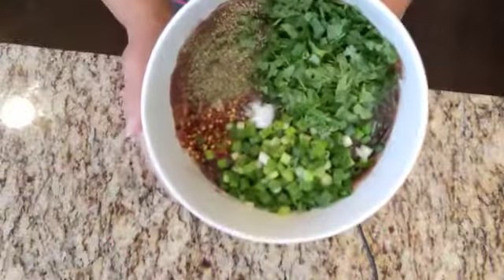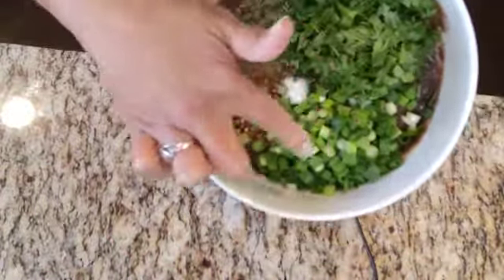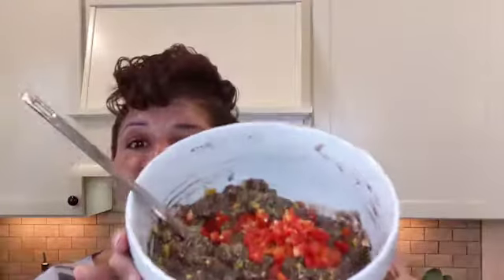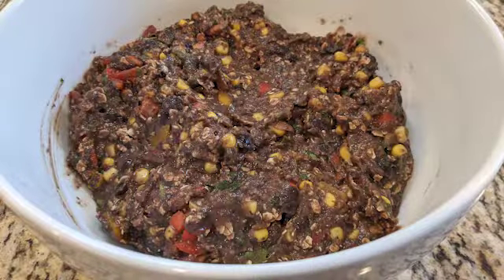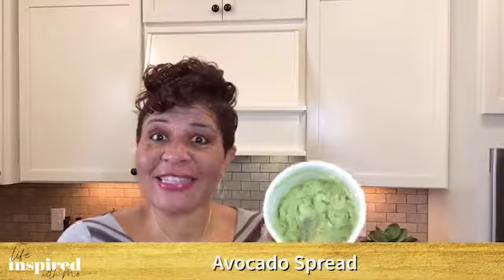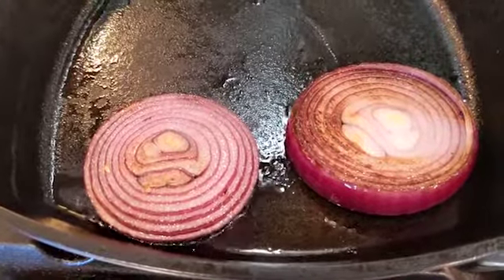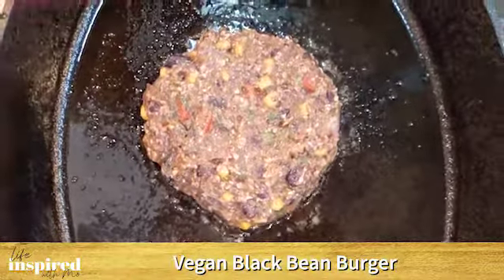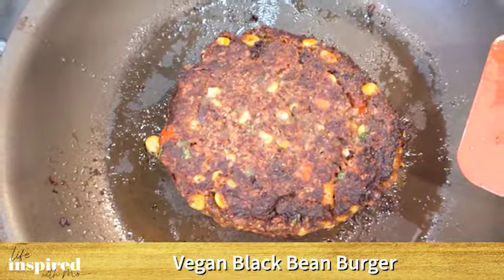Join me in the kitchen… We are making Vegan Black Bean Burgers!!!